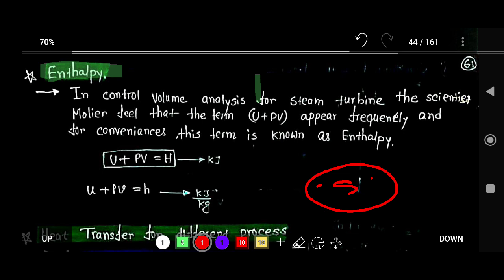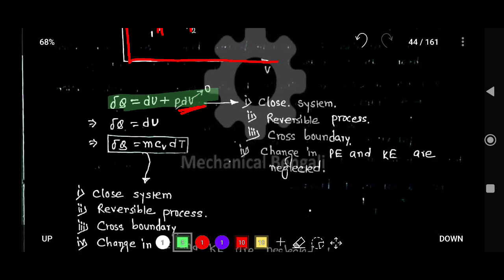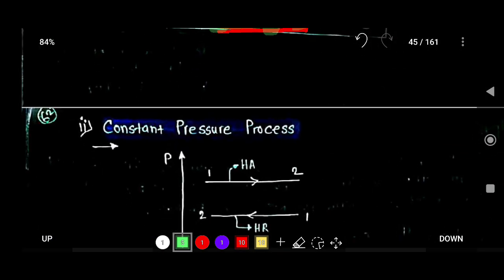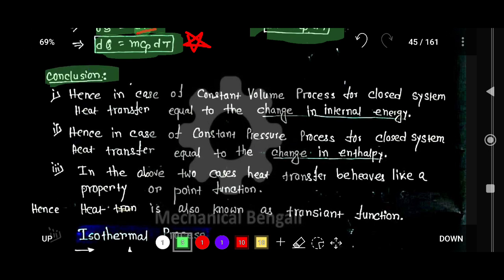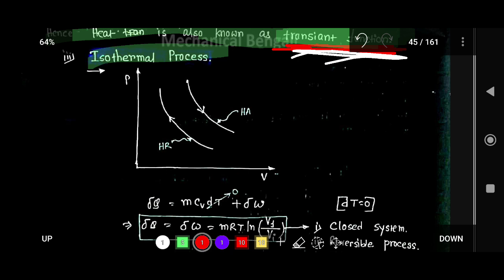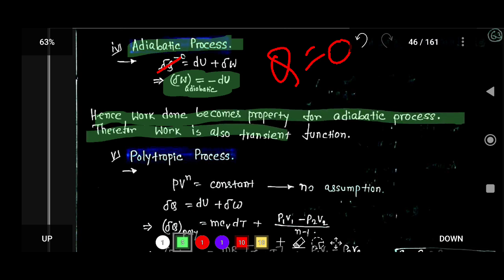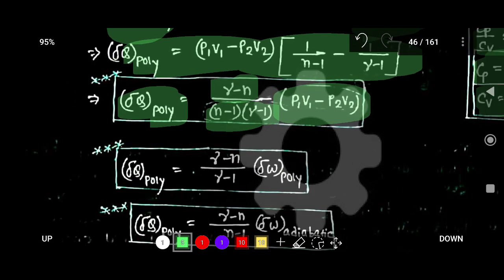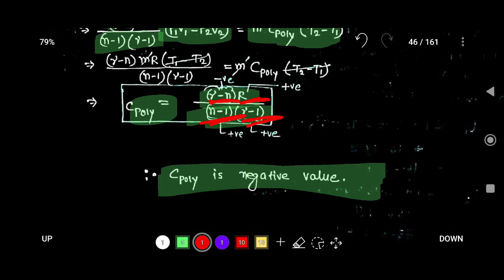Lecture -15 | First Law of Thermodynamics | By Chandan Sir | Mechanical Bengali